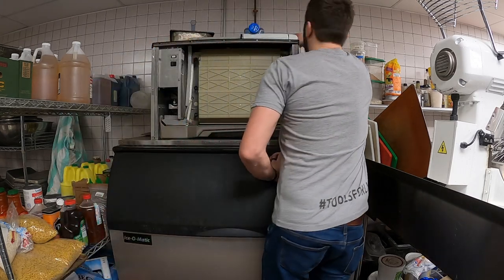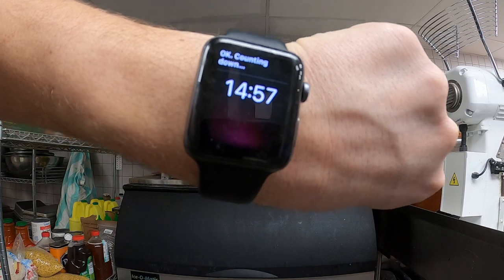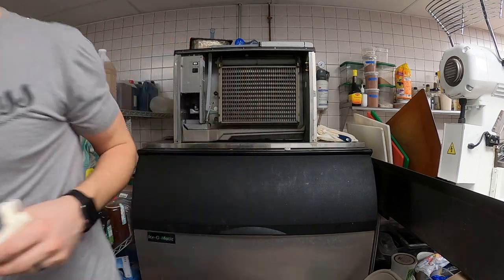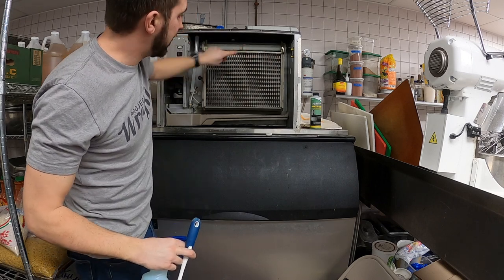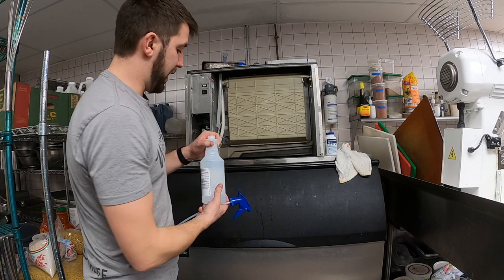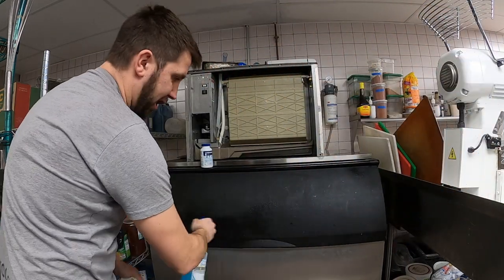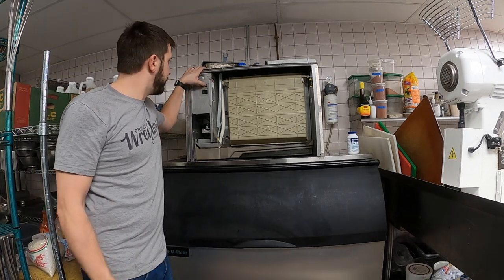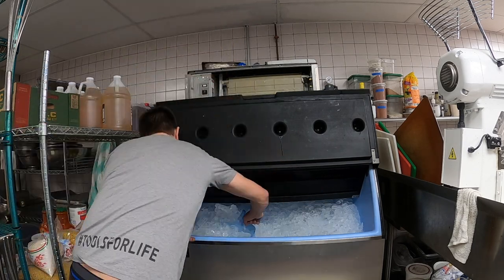Cleaning IceOMatic Ice Machine 6 Month Maintnence that will save you $$$$$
A quick video of me doing basic maintnence on my Ice O Matic Commercial ice maker. If you haven't done this within 2 years of owning a similar machine, then more in depth cleaning may be necessary.